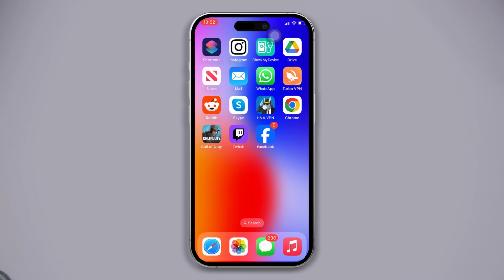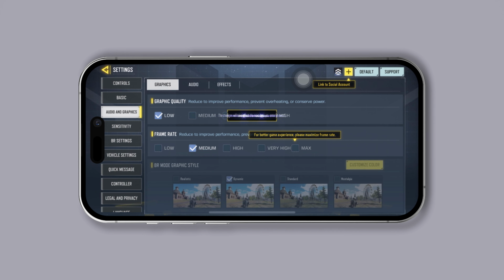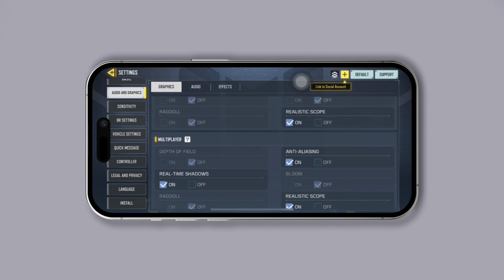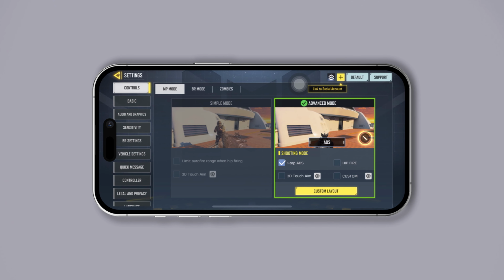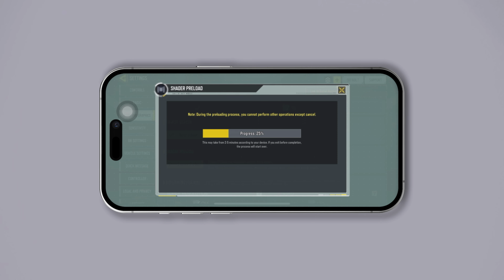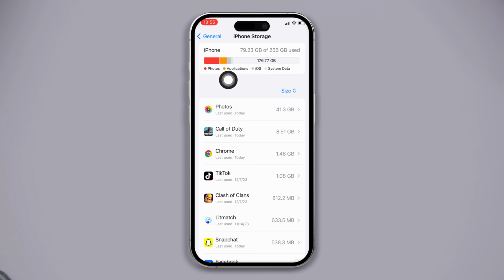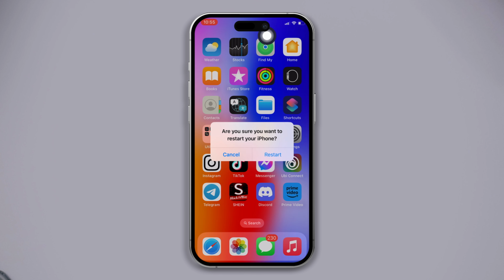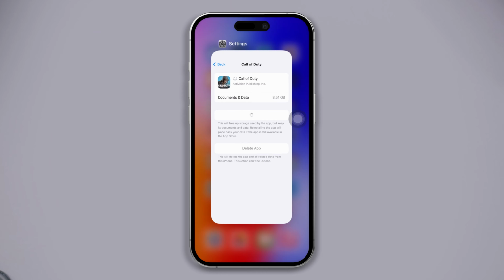How to Fix Call of Duty Lagging and FPS Drop | Call of Duty Keeps Lagging | FPS Drop in COD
Are you facing Call of Duty lagging and FPS drop? Wanna know how to stop Call of Duty from lagging? If your answer is yes, no worries. In this video, I'll show you how to fix lag on Call of Duty and FPS drop issues with some easy processes. If you're experiencing problems with Call of Duty FPS drop or Call of Duty lagging problems, I've got you covered.

You may be thinking 'Why is my COD fps so low? How to stop my COD from lagging?', this video will help you to learn to fix this issue. Watch till the end, and follow the process to learn step by step how to solve COD lagging issues.

00:01- Video intro
00:32- Solution 1: adjust graphic setting
01:15- Solution 2: Enable Preload
01:48- Solution 3: Check storage
02:31- Solution ending